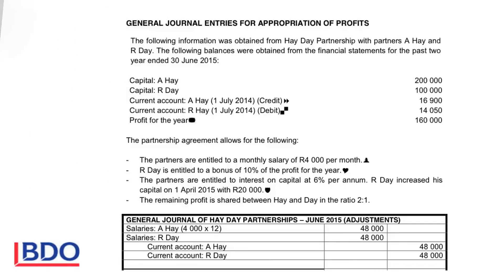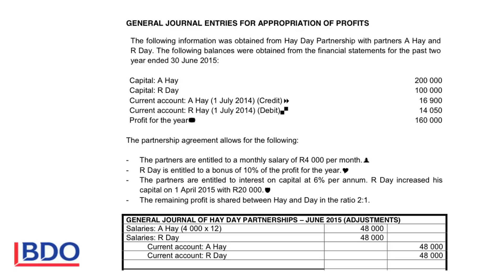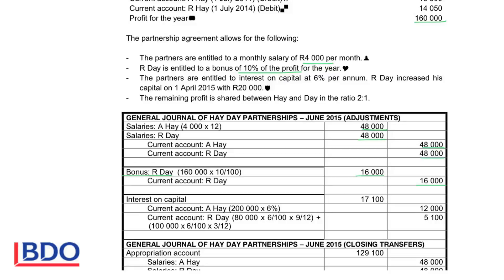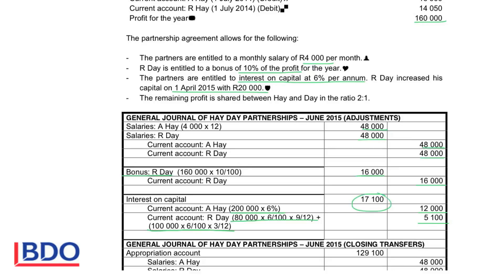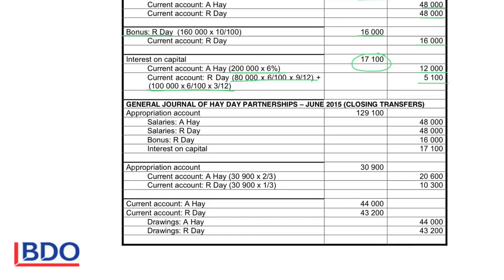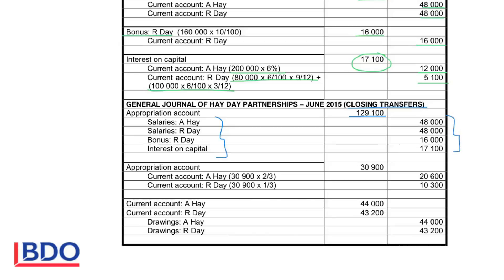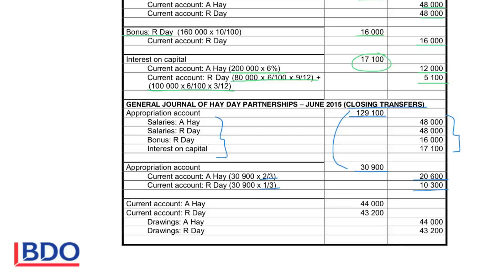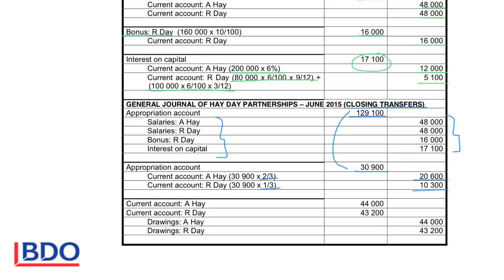Partnerships 3 - GENERAL JOURNAL ENTRIES